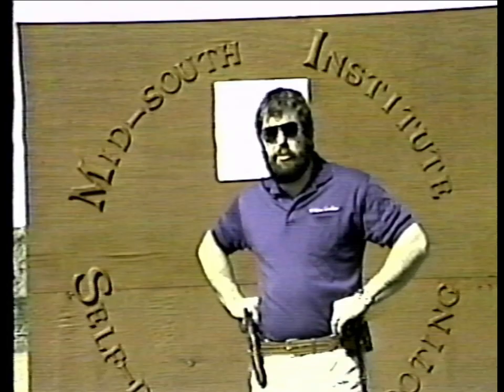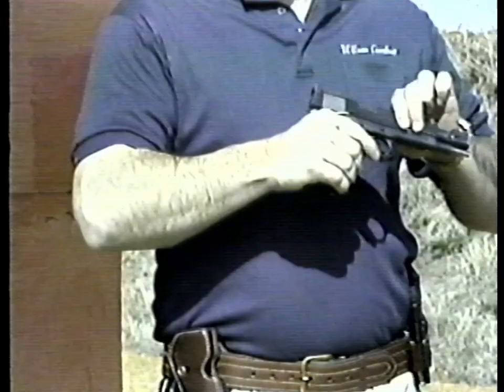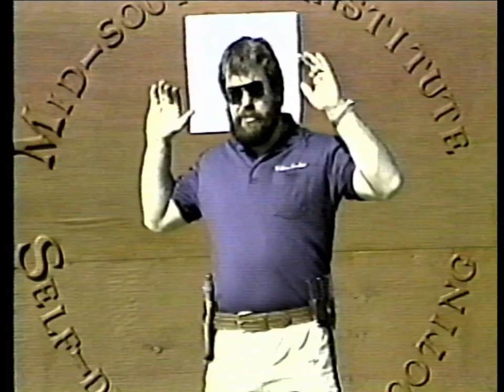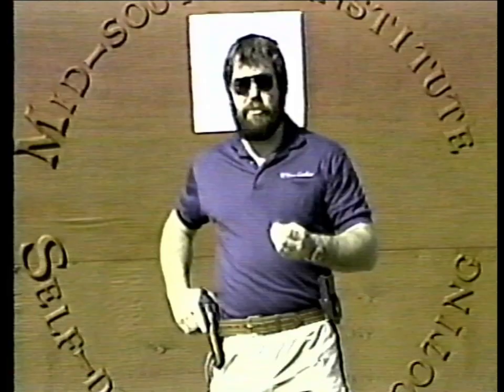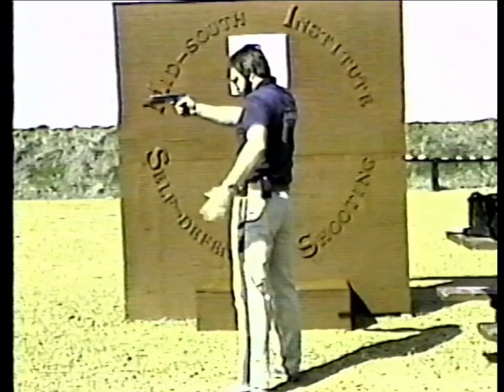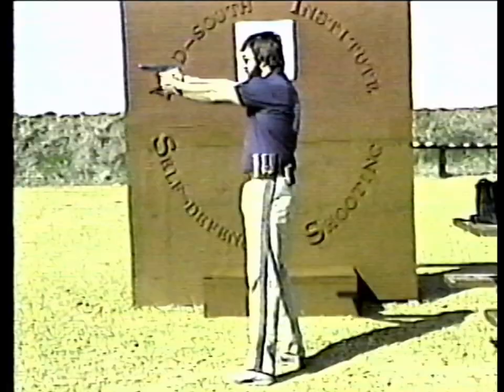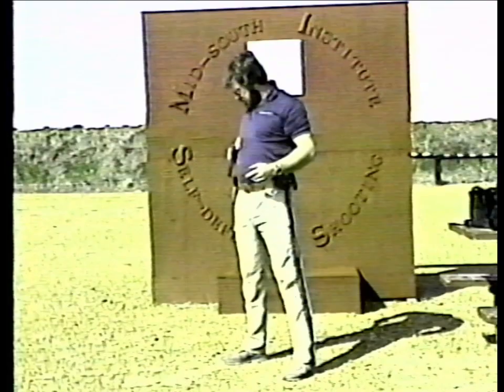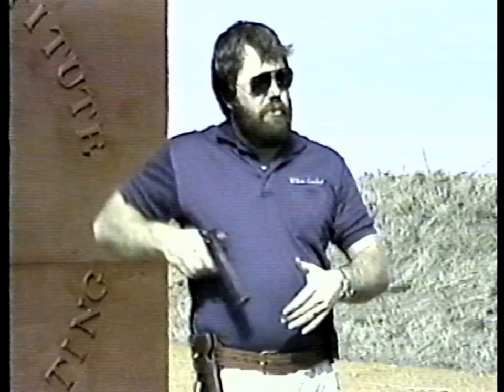John Shaw Pistol Video Part 1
Part 1 of the "Techniques of Combat Pistol Shooting" with John Shaw, circa 1984.  Digitized from VHS.